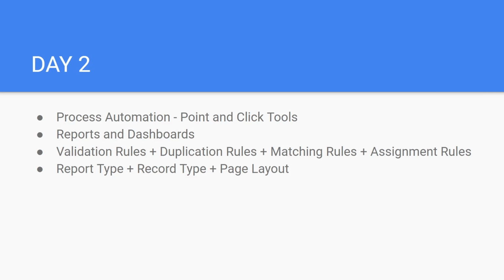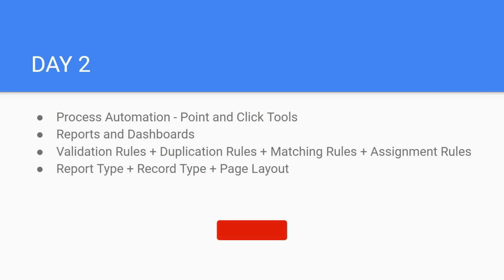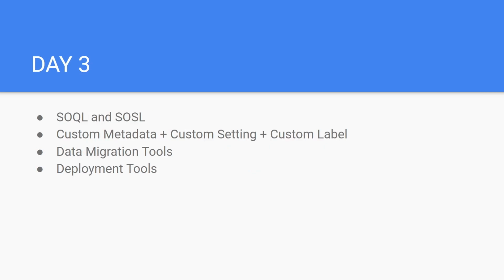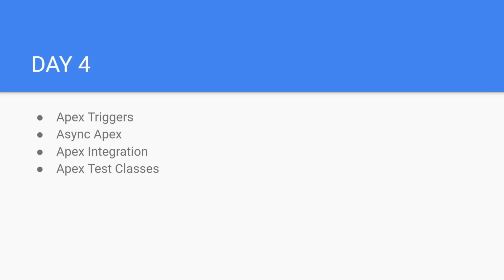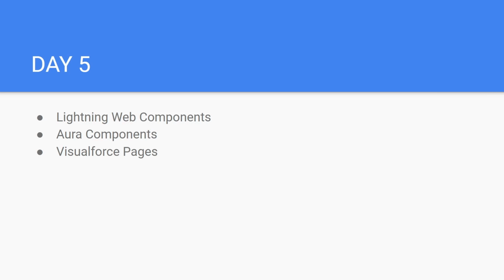Prepare for Salesforce Developer Interview in 5 Days | Salesforce Interview Series PART 1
Hey Everyone,

Thank you so much for you love and support. We have finally reached a milestone of 500+ Subscribers and that is all because of you guys.

On this occasion we are starting a new Series of videos where I would be sharing with you Interview Tips and Tricks related to Salesforce Developer Interviews using which you can prepare for your upcoming interviews.

This is only going to be a successful effort if I get your extended support on YouTube platform. Also let's target 1000 Subscribers by the end of this year and I know you all would help me reach there in no time.

In today's video I am going to share with you a 5 days study plan that you can use to start you salesforce developer interview preparation. It's valid for anyone who has an experience from 1 year to 3 years in this field. Feel free to make any changes according to your expertise and priority in this study plan.

This simple template has helped me a lot in my personal interviews.

Credits:

🎬 Video Editing Software: We used Clipchamp for the video editing in this episode.

salesforce salesforce v omnistudio vlocity omniscript dataraptor salesforce industries flexcard lwc apex integration procedure how to prepare for salesforce interview salesforce developer interview questions 5 day study plan for salesforce interview Salesforce Interview Questions crack salesforce interview fast most asked salesforce questions most important salesforce topics in interview study this to crack salesforce interview visualforce integration interview series